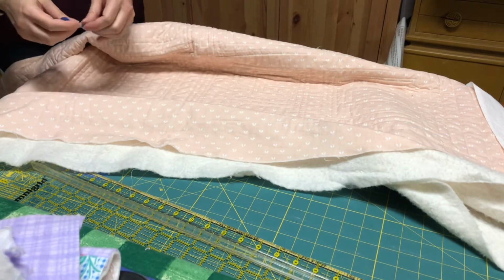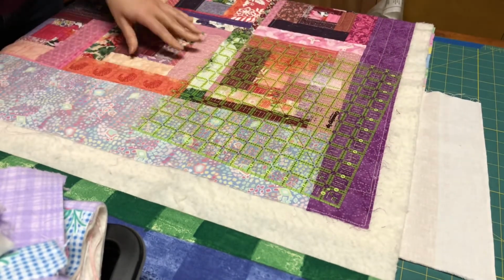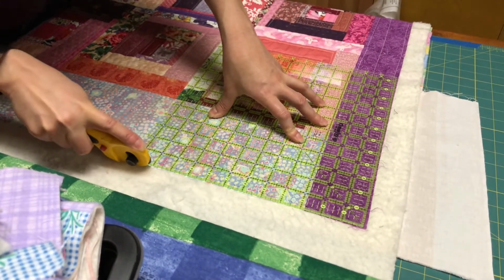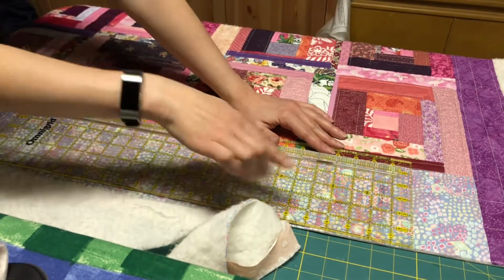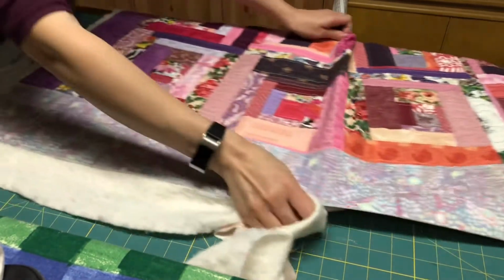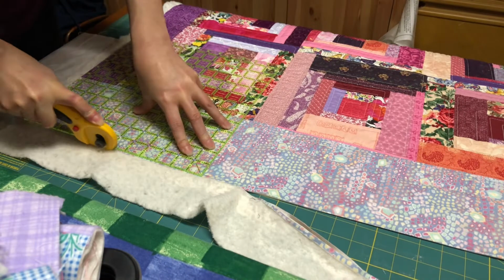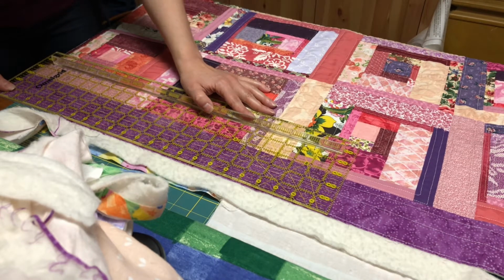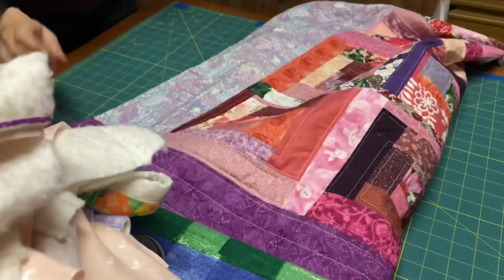Squaring up a quilt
12.5 inch square ruler
24 x 6 inch ruler
Cutting mat
Large rotary cutter with sharp blade

Let me know what your working on in the comments

Have a wonderfully beautiful day!